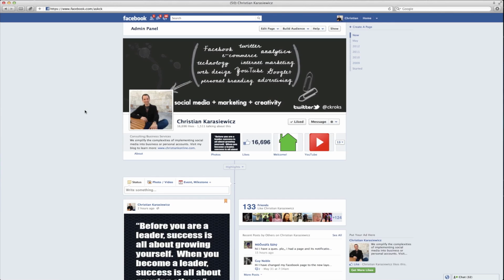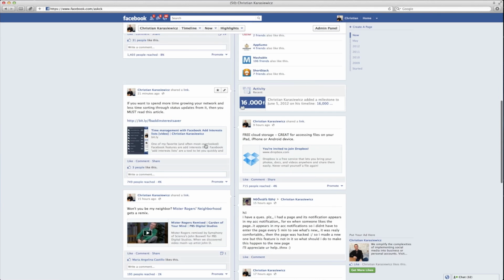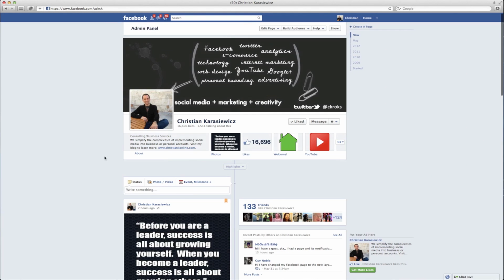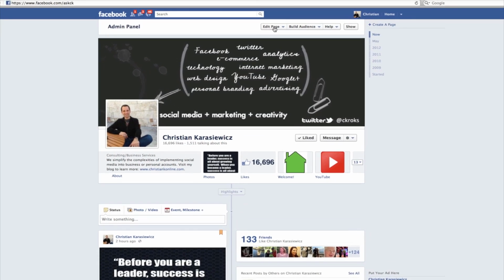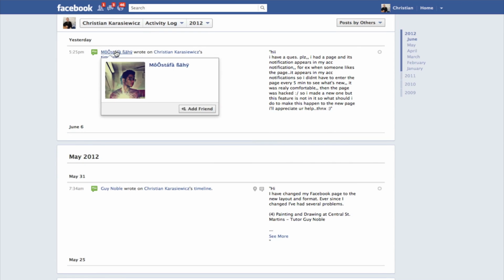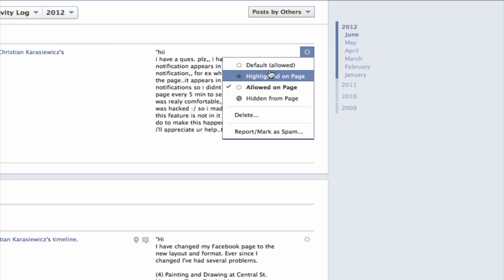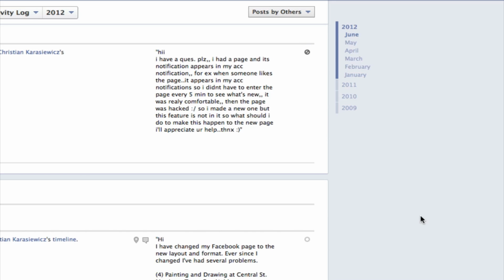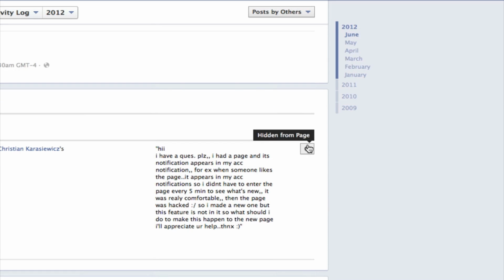How to hide posts from your Facebook Page Timeline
Hiding posts on your Facebook Page Timeline can be challenging.  This video tutorial shows you how to hide posts on your Facebook Page Timeline.

By managing posts on your Facebook Page Timeline, you can clean-up your posts by hiding them. With this tutorial, in addition to learning how to hide posts from your Facebook Page Timeline, you can also decide which posts to show on your Facebook Page Timeline too.